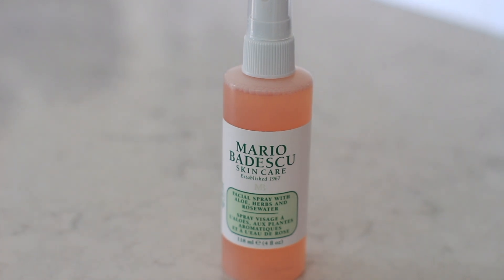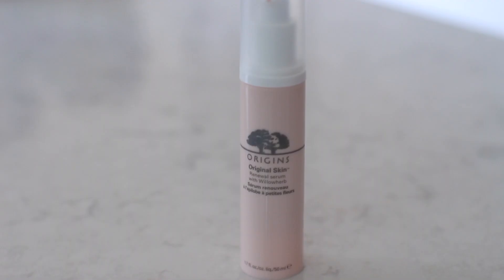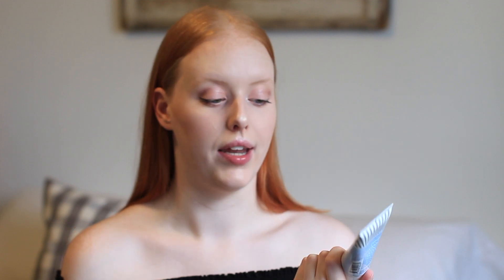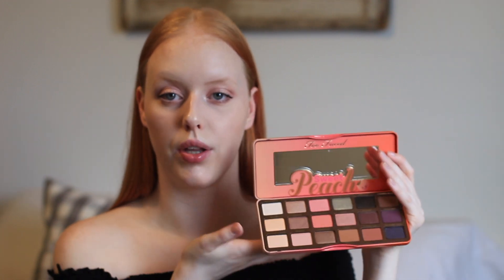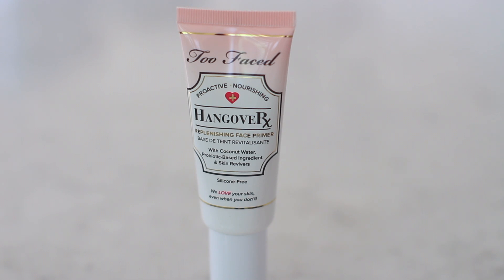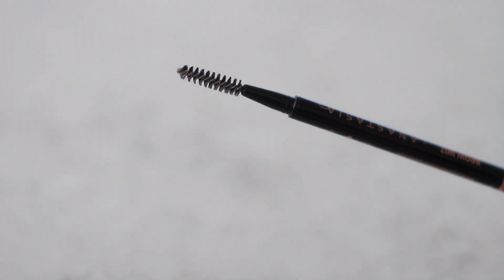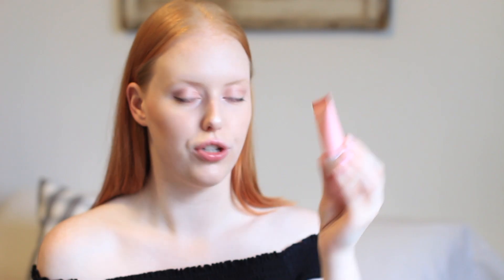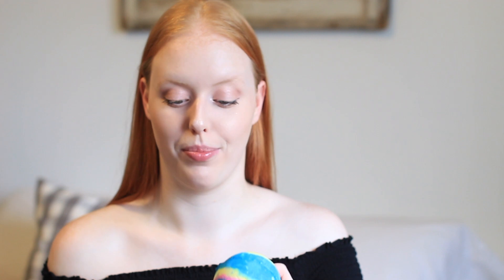HUGE Sephora Haul | Too Faced, Fenty Beauty, Origins & more!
re-upload bc i forgot some clips & cutaways

Huge makeup and skincare haul from Sephora (origins, fenty beauty, too faced, nars, and more!) and a little bit of Lush ;)